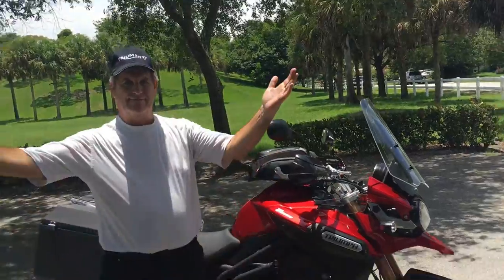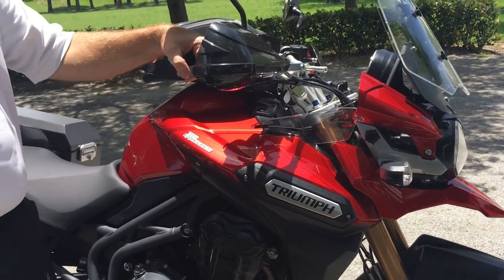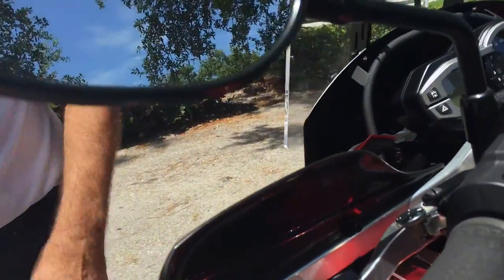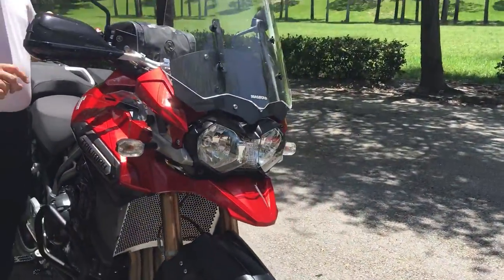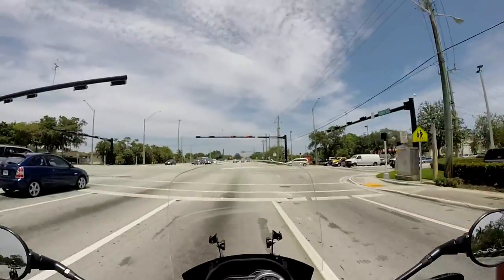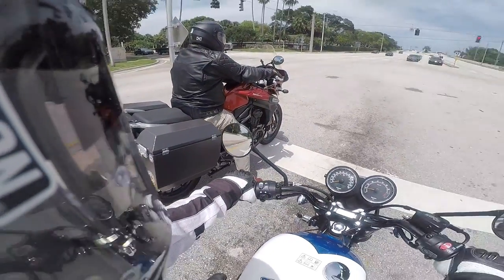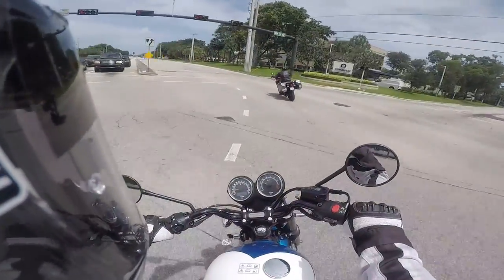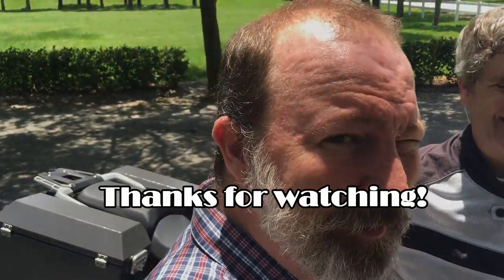Test Riding 2015 Triumph Explorer 1200 XA Walkaround and Review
Launching a new series here at the AmenMoto shop, it's:

SCOTT ON YOUR BIKE!

We're starting the series off with a look at Doug's 2015 Triumph Explorer 1200 XA. What is this bike all about? What has Doug added to it? What does he still want to add? What does he like about it and what doesn't he? And most importantly, what does it feel like to ride it? We find out today with SCOTT ON YOUR BIKE!